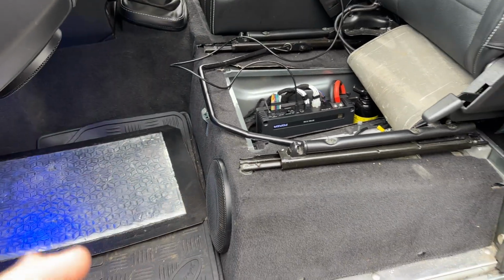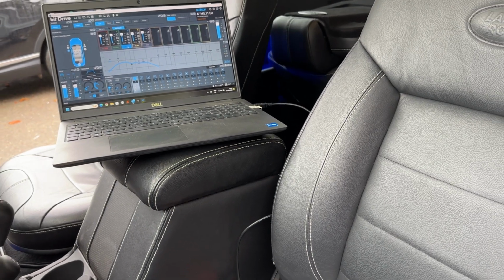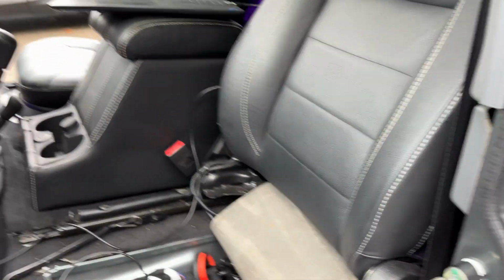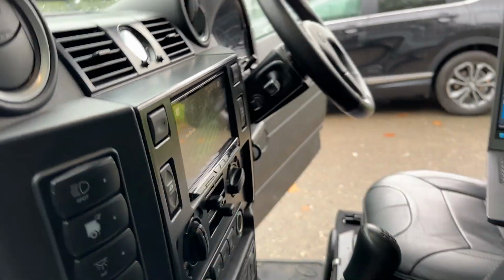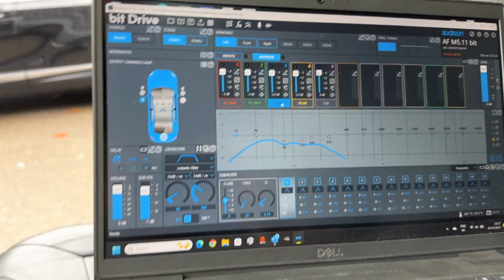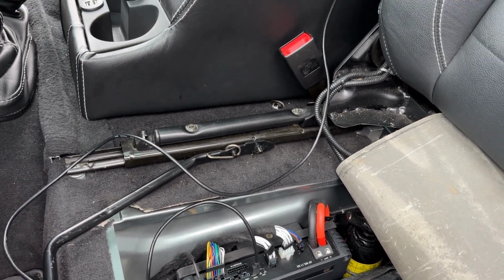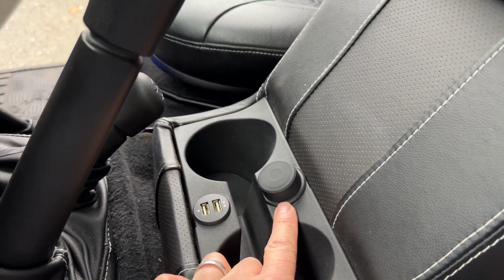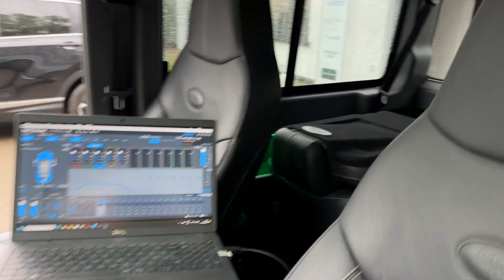Defender Ultimate Audio DSP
Our highest spec, pre designed, Defender audio package.
Essentially this is the "Defender Ultimate Audio Package" with the added benefit of a Digital Sound Processor.
This allows the system to be "tuned" to the vehicle and also allows us to time align the system to dramatically enhance the listening experience.

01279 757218